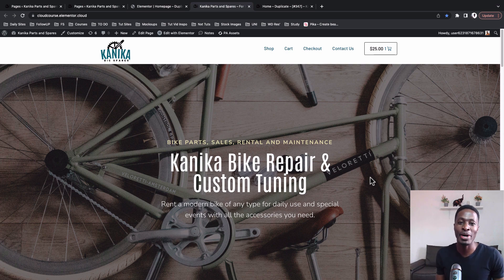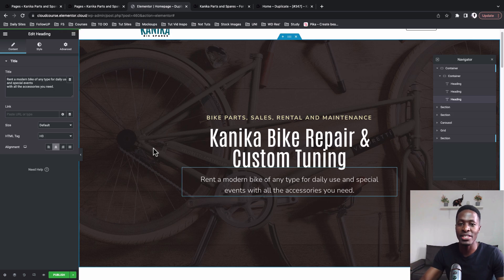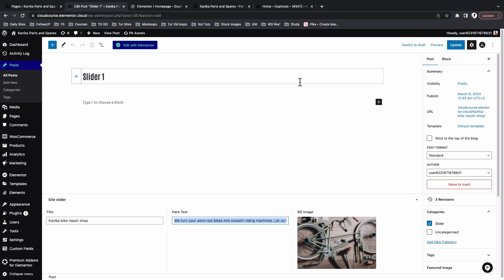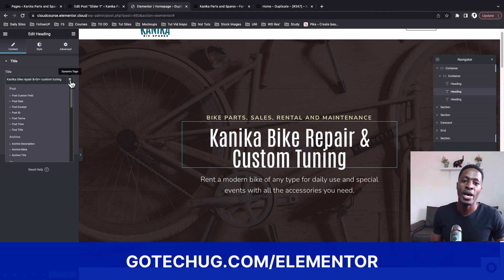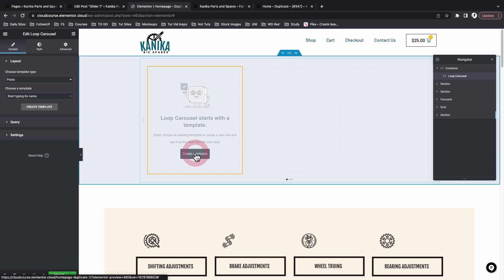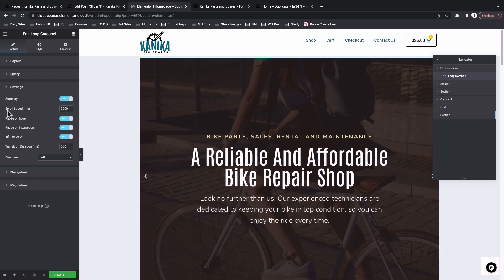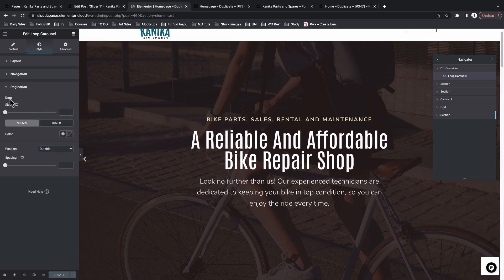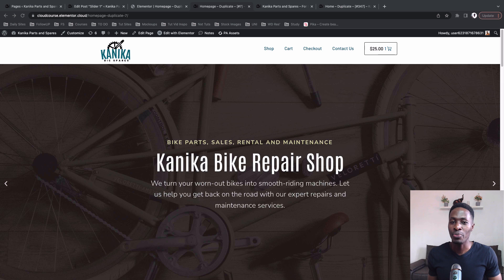Elementor's Loop Carousel Widget: Create Dynamic Carousel Sliders in 3 Steps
In this video, I'll show you how to create engaging carousel sliders with Elementor's Loop Carousel Widget. I'll walk you through the 3 step process 1. Adding dynamic data with ACF. 2. Creating a Loop item template and 3. Add the loop item into a loop carousel, customise the layout, and more.  By the end of this tutorial, you'll be able to create dynamic and stunning carousel sliders in no time!

Timestamp
00:41 Create slider template
01:22 Add dynamic content with ACF
05:35 Creating a loop carousel slider
09:45 Change Background image size on mobile
10:05 Closing